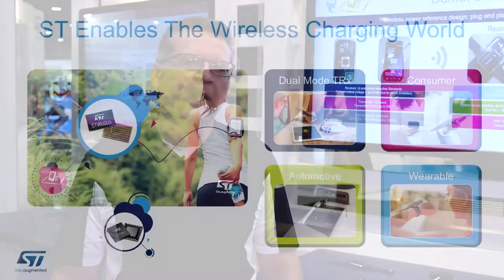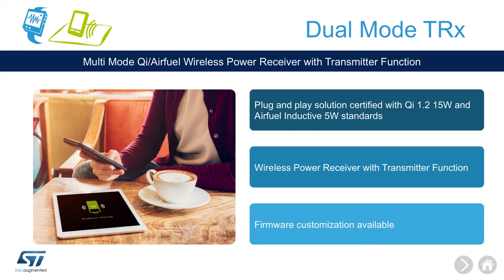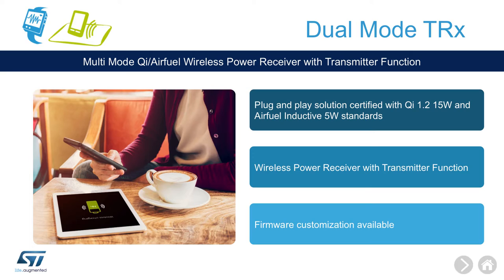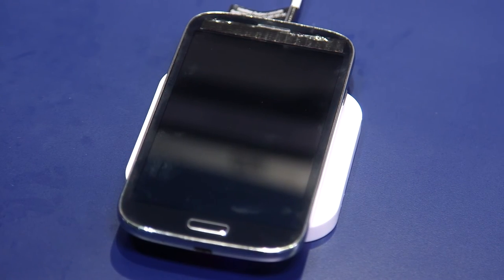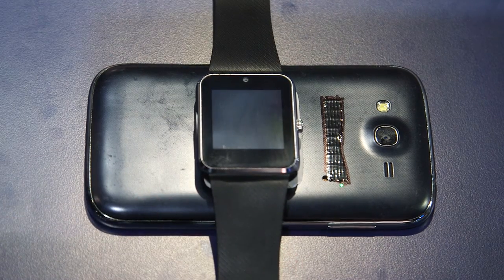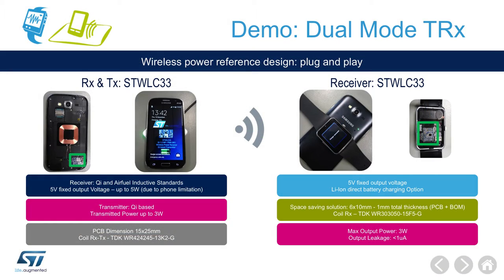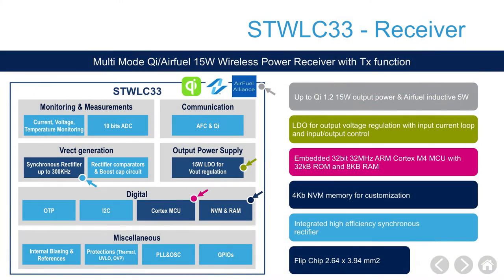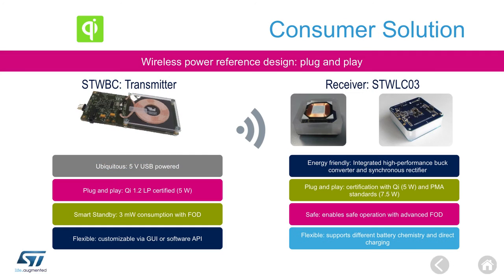ST at APEC17 Wireless Charging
Here Paolo explains some of ST's latest advances in wireless charging, one of which for example is the capability to use your smartphone to charge your smartwatch!  Check out our quick demonstration which showcases the STWLC33 receiver with transmit capabilities, which addresses wearable, consumer and many other types of applications.